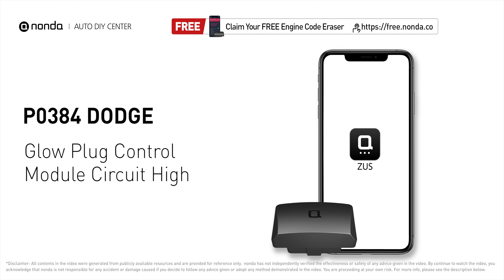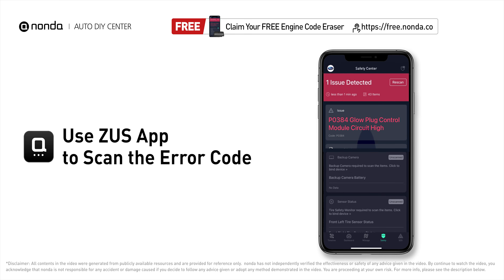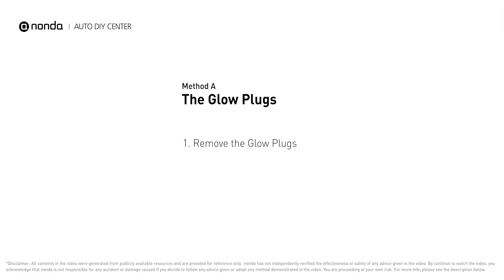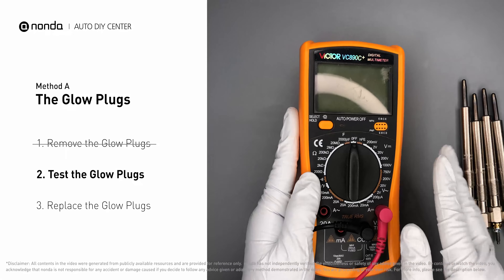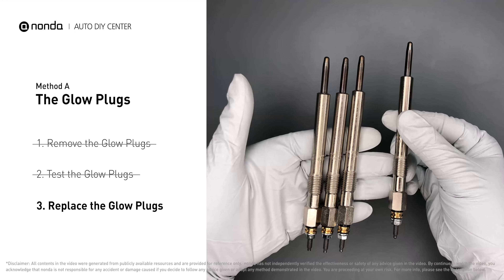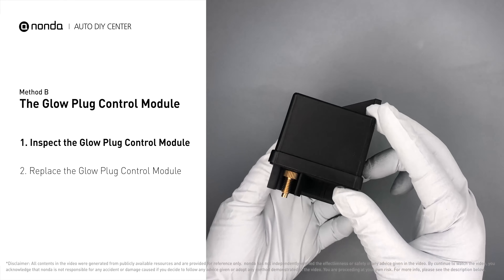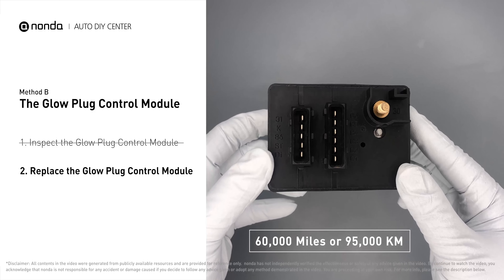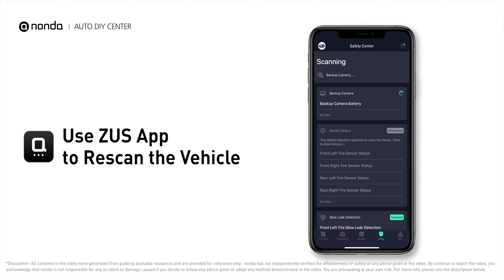How to Fix DODGE P0384 Engine Code in 3 Minutes [2 DIY Methods / Only $9.29]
Claim your FREE engine code eraser

This video shows you How to Fix Engine Code DODGE P0384 in the easiest, quickest, and cheapest way. 2 practical solutions to fix the DODGE P0384 error code. 2 simple DIY solutions to repair DODGE P0384.

Engine Code DODGE P0384:Glow Plug Control Module Circuit High It means that ECM detects the voltage reading is more than 10% higher than the reading recommended by the manufacturer..The Glow Plugs. The Glow Plug Control Module. Multimeter.
 How to test The Glow Plugs. Tips and tricks for testing and replacing the Glow Plugs in your car and fixing code DODGE P0384. Tips and tricks for testing and replacing The Glow Plug Control Module in your car and fixing code DODGE P0384.

Fix Engine Code DODGE P0384 Easy DIY Method A | The Glow Plugs
1. Remove the Glow Plugs
2. Test the Glow Plugs
3. Replace the Glow Plugs

Fix Engine Code DODGE P0384 Easy DIY Method B | The Glow Plug Control Module
1. Inspect the Glow Plug Control Module
2. Replace the Glow Plug Control Module

0:00 What is DODGE P0384
0:37 Method A - The Glow Plugs
1:23 Method B - The Glow Plug Control Module
2:07 Claim a FREE Engine Code Eraser